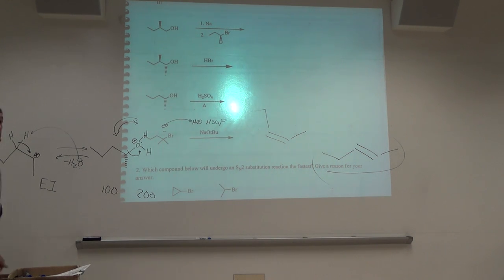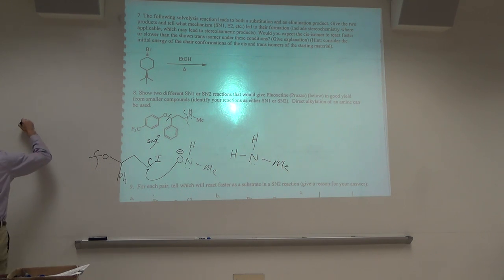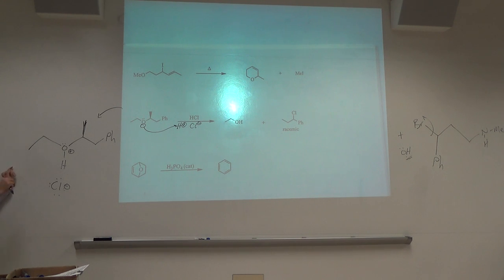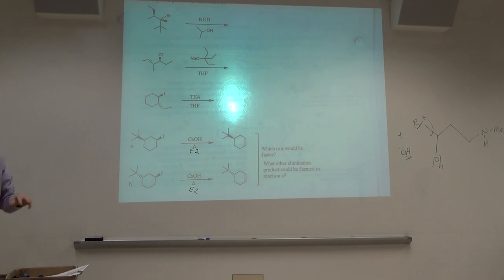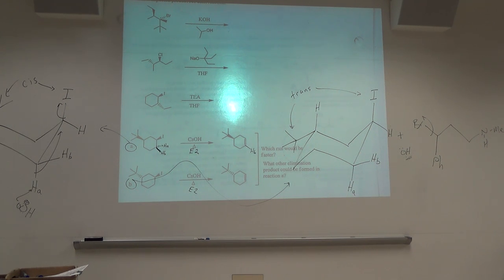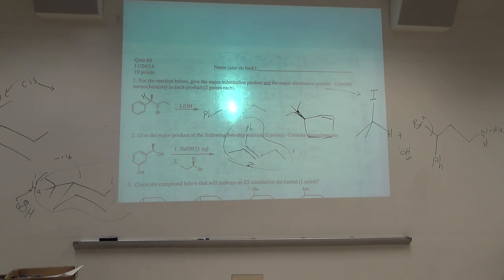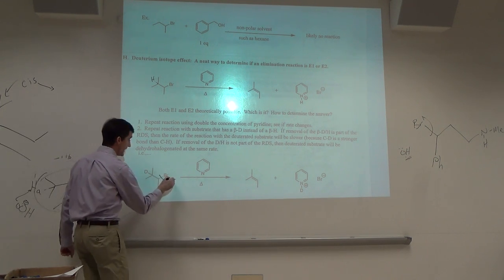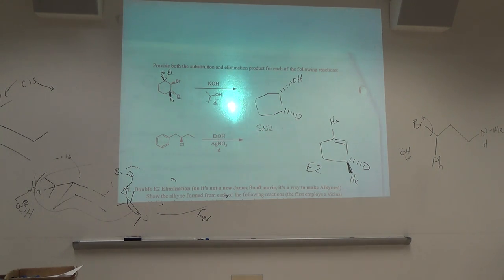Final Elimination Lecture_Dec. 1 2014